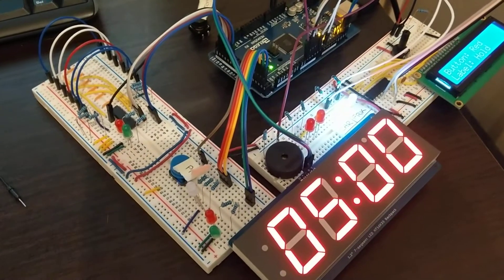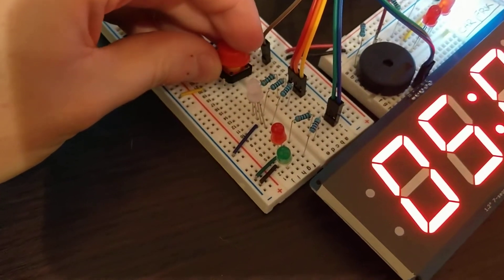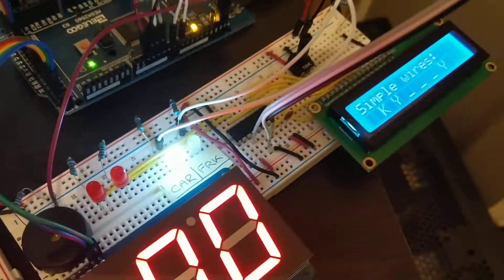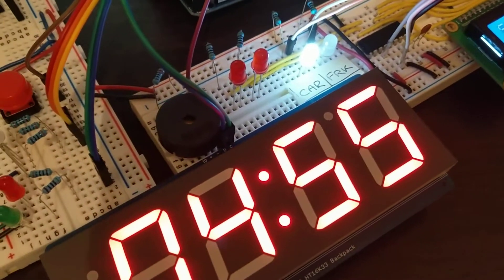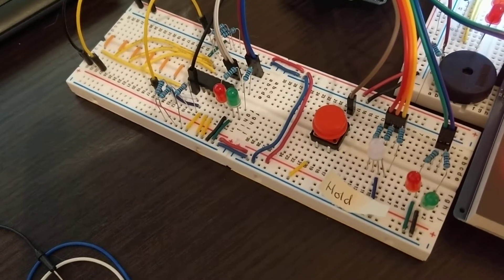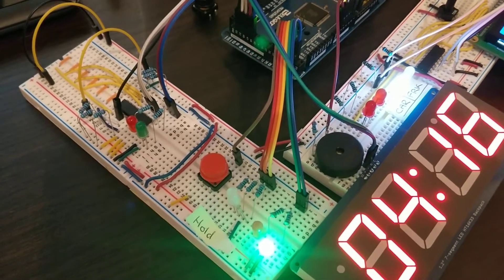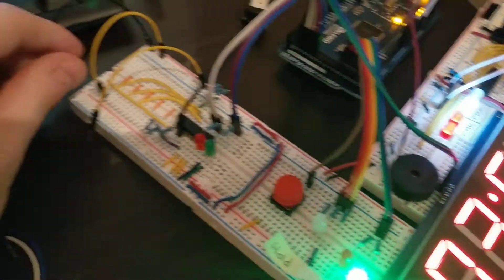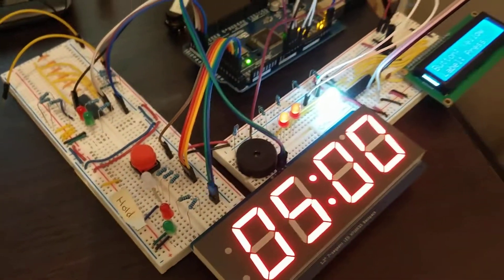KTANE on Arduino: run through of The Button and Simple Wires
Here's a look at how I've built the first two modules into my Keep Talking and Nobody Explodes prototype. It's fairly simple at this stage but enough to test play a whole game, with the capacity to add on more modules and play repeated games!